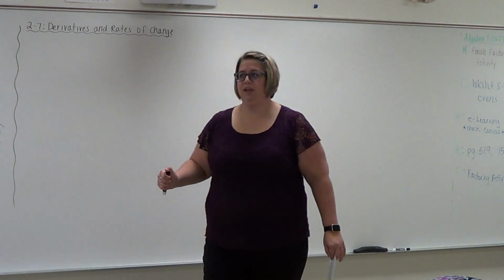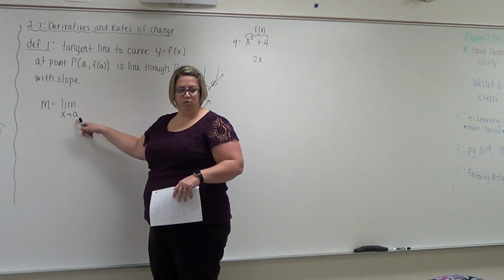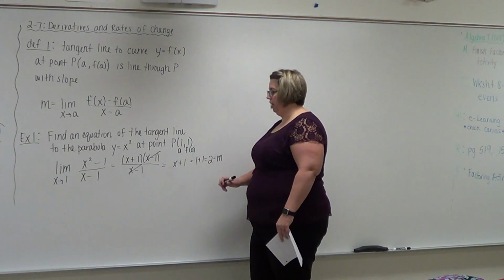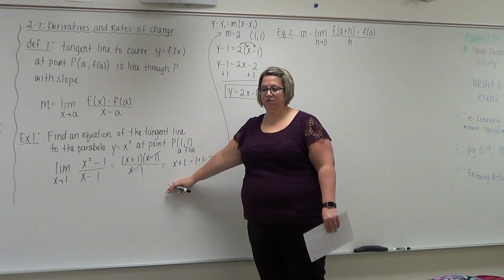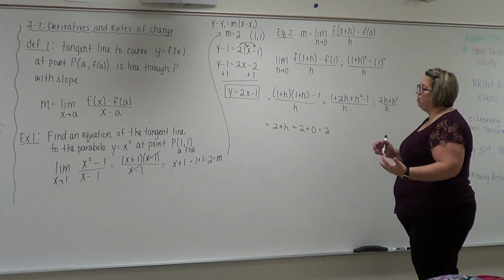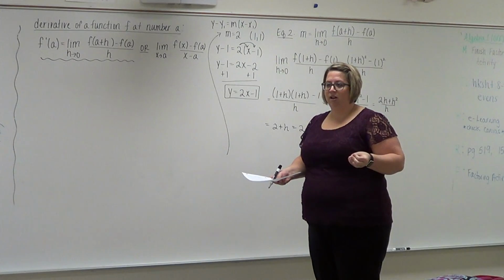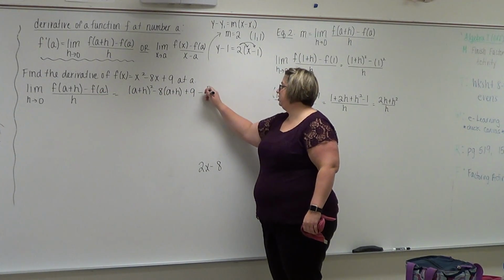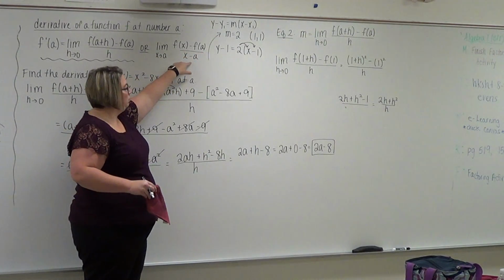October 30, 2018 (Part 1)